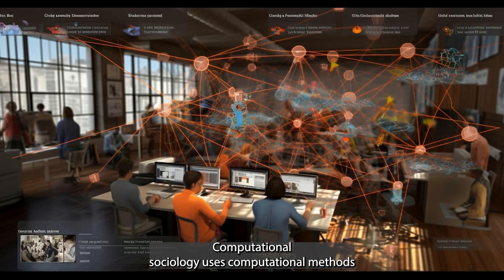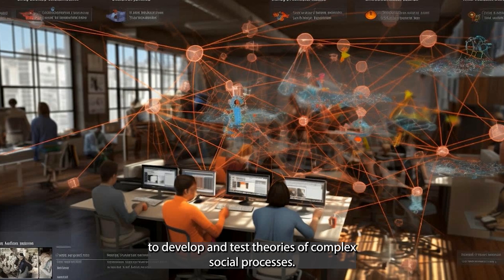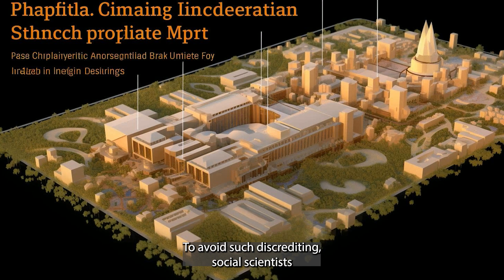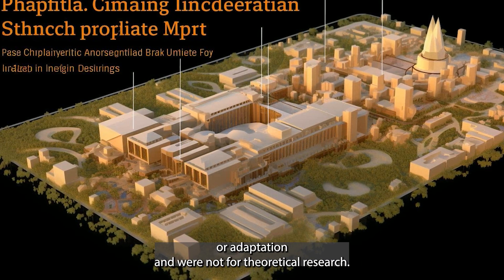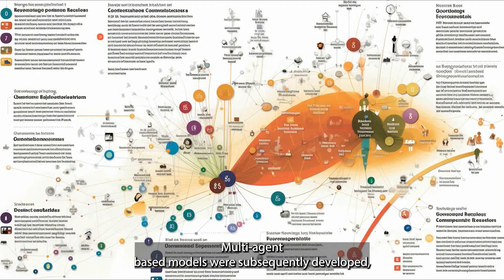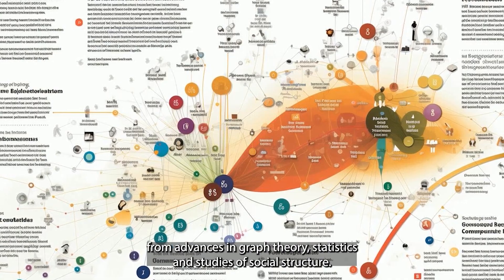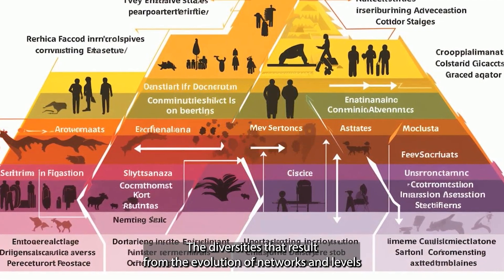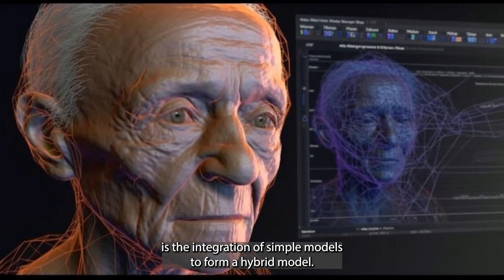Computational Sociology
Title: Computational Sociology: Exploring the Power of Data and Algorithms in Understanding Society

Description:
Welcome to our enlightening exploration of Computational Sociology, a fascinating field that combines the power of computer science and social sciences to gain deeper insights into human behavior, social networks, and societal dynamics. Join us as we delve into this emerging discipline, uncovering the innovative techniques and cutting-edge research reshaping our understanding of society.

In this thought-provoking video, we embark on a journey through the realm of Computational Sociology, where we explore how advanced computational methods and data analysis are revolutionizing the study of human society. Prepare to witness the intersection of technology and sociology, as we unravel the hidden patterns and complexities of social phenomena.

Join us as we dive into the core concepts of Computational Sociology. We'll explore how researchers leverage large-scale datasets, social media platforms, and online interactions to gain unprecedented insights into topics such as social networks, collective behavior, opinion formation, and the spread of information.

Through engaging visuals and expert analysis, we'll delve into the wide range of computational techniques used in the field. From network analysis and machine learning to agent-based modeling and natural language processing, we'll unveil the tools that enable researchers to analyze and simulate complex social systems.

Witness the transformative potential of Computational Sociology in addressing pressing societal challenges. We'll explore how it contributes to understanding political polarization, social inequality, the diffusion of innovations, and the dynamics of online communities. Discover how computational models and simulations can help policymakers, organizations, and individuals make informed decisions and shape a better future.

Prepare to have your mind expanded as we discuss the ethical considerations and limitations of Computational Sociology. We'll explore issues of privacy, data bias, and the responsible use of algorithms in understanding and influencing human behavior. We'll also touch upon the interdisciplinary nature of the field, highlighting the collaborations between sociologists, computer scientists, and data scientists.

Whether you're a social science enthusiast, a data aficionado, or simply someone intrigued by the power of technology in understanding society, this video is a must-watch. Prepare to be inspired as we explore the frontiers of Computational Sociology and its potential to provide new perspectives on the complex tapestry of human interactions.

Let's dive into the fascinating realm of Computational Sociology together and uncover the hidden insights that lie within the digital traces of our interconnected world.